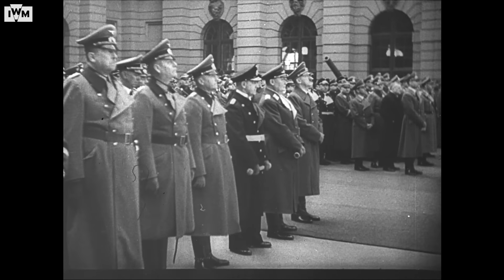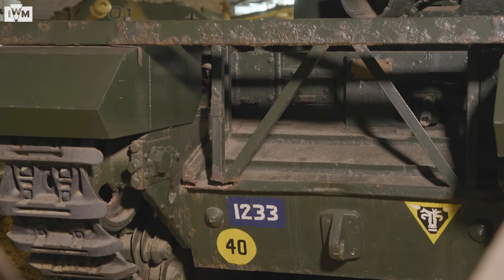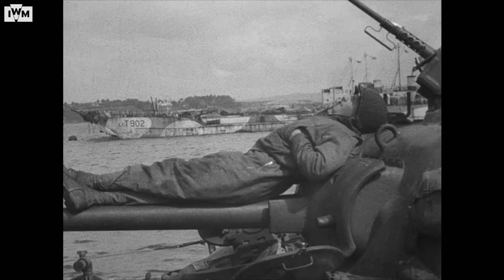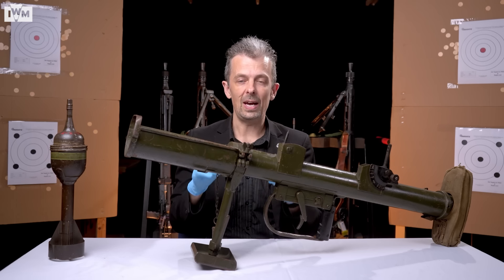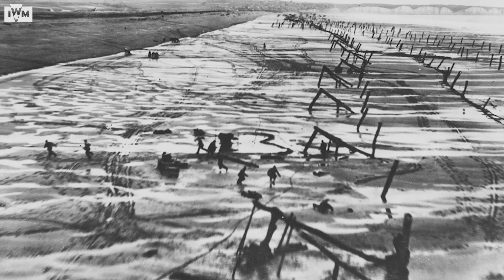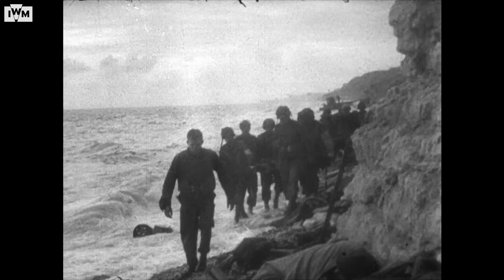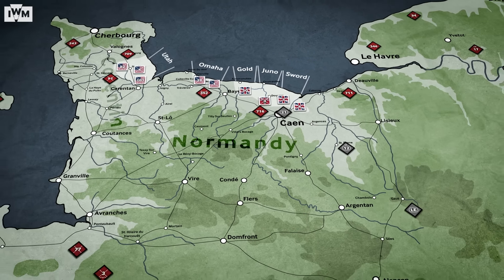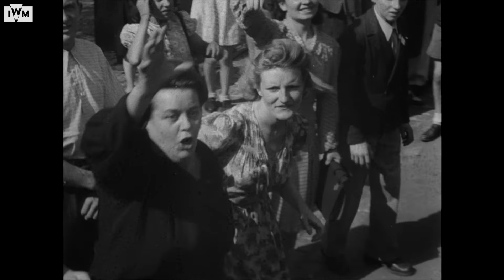The reason Germany failed on D-Day (Ft. Jonathan Ferguson)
Adolf Hitler was looking forward to D-Day. His plan was simple. Reinforce the western defences, launch a furious counterattack, and ‘throw the Allies back into the sea’. After that, he could turn his full strength against the Soviet Union and end the war. For Hitler, the outcome of this campaign would be decisive.

In the previous episode of our D-Day series, we looked at the air battle for Normandy. This time IWM Curator Adrian Kerrison covers the fighting on land. Why were some beaches bloodier than others? Why did German counterattacks fail? And why did it take so long for the Allies to breakout?

To help us answer some of those questions we've brought in the Royal Armouries' Jonathan Ferguson to look at some of the most important weapons of D-Day.

Explore and licence the film clips used in this video from IWM Film:

CC Attributions:

Gerd v. Rundstedt image from Bundesarchiv, Bild 101I-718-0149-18A / Jesse / CC-BY-SA 3.0.